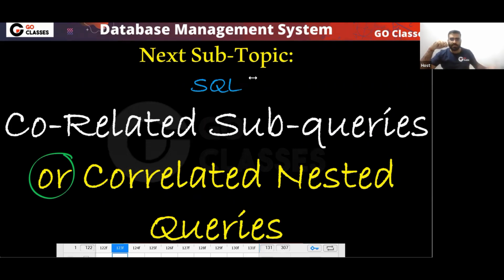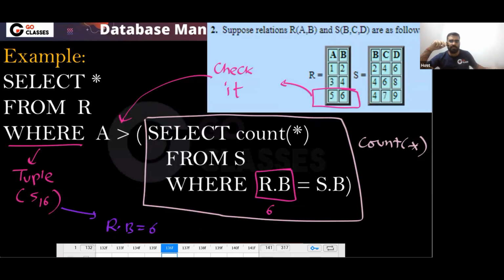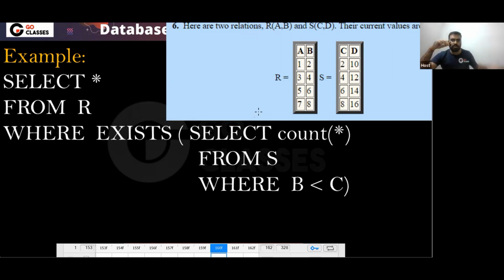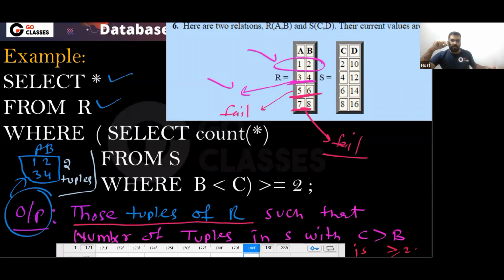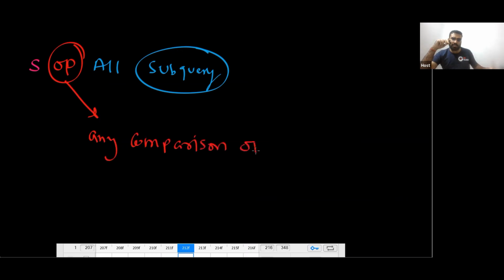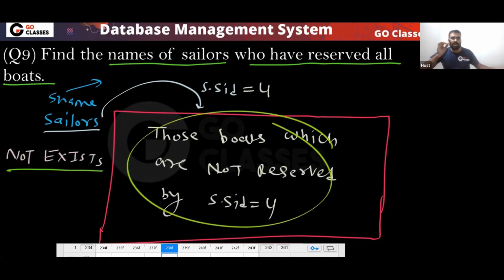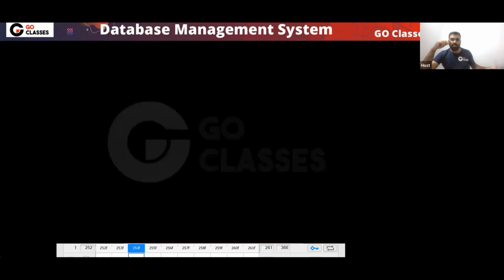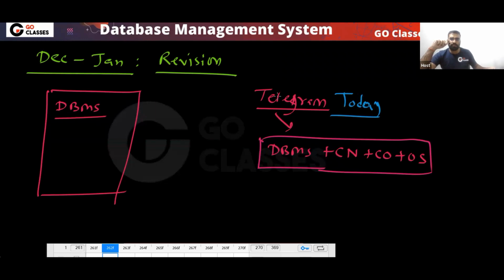052. Lecture 10 - Correlated Nested Queries in SQL.mp4